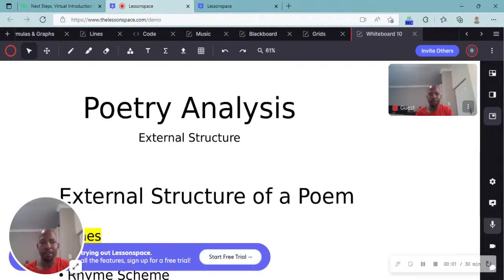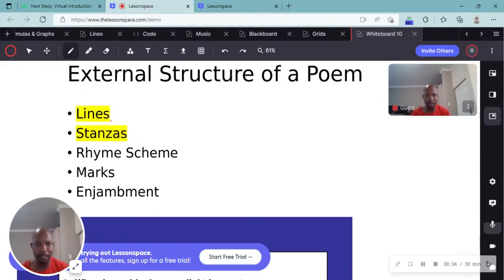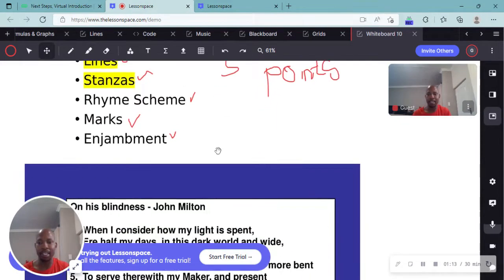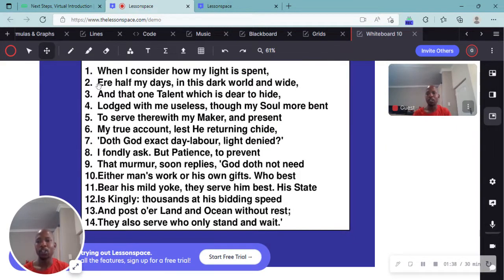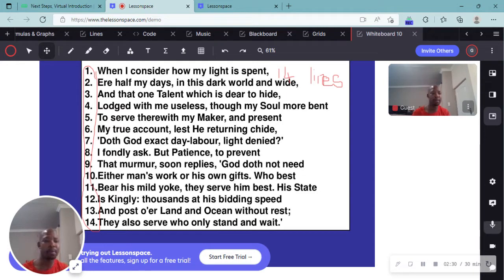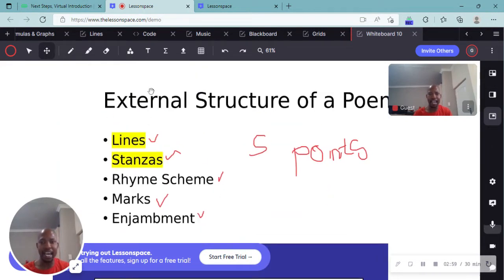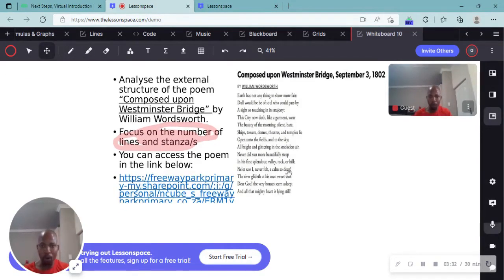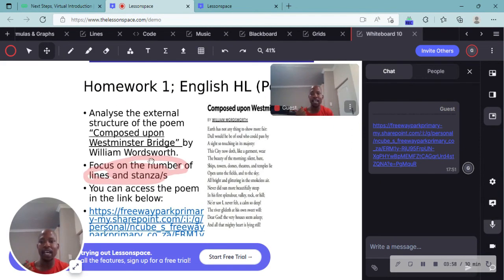External Structure of a Poem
(On his Blindness by John Milton)